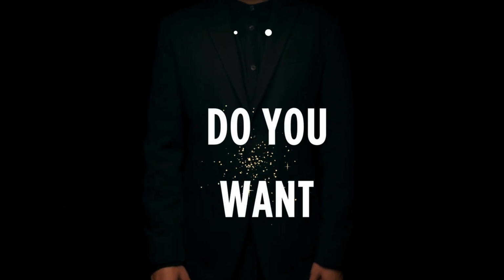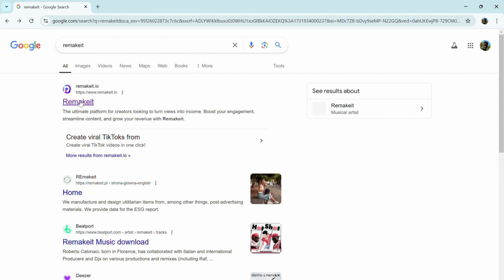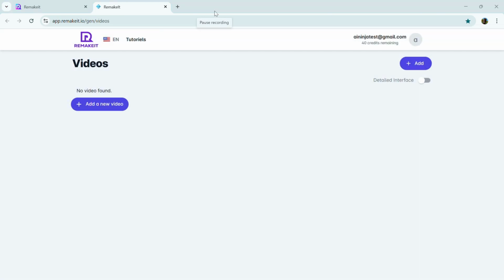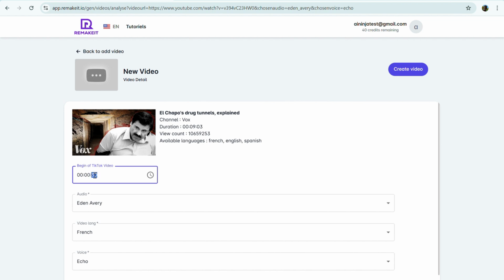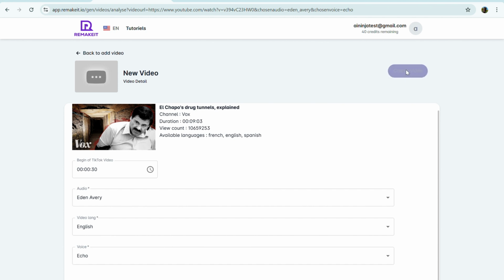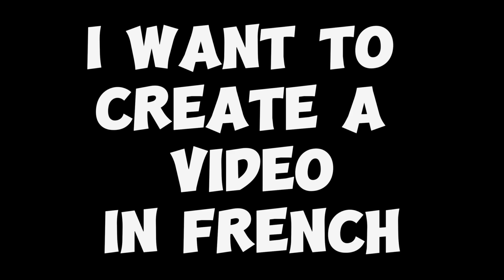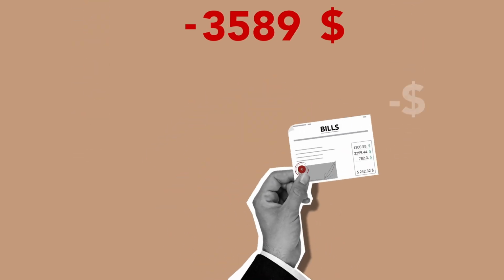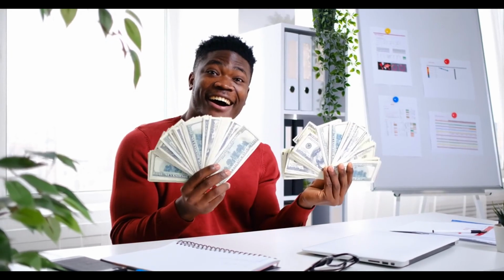The Best AI Video Generator to Create Monetizable Shorts And Reels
The Best AI Video Generator to Create Monetizable Shorts And Reels Video to Video Generator. Do you want to create Monetizable TikTok video with AI? Then this video is for you. Today I will introduce an AI video generator that can create fresh and monetizable shorts form any longer video. To learn more about TikTok automation watch The Best AI Video Generator to Create Monetizable Shorts And Reels Video to Video Generator.

TikTok creators are making huge money. You just have to create trendy and engaging content. Now various AI video generators can create amazing videos. Remakeit AI is a very interesting AI video generator tool that can create engaging videos with various meme material, which makes the video more captivating. However, the most interesting feature of this tool is that you can create a similar video to any video without any issues.

To start create viral tiktok video with ai, you have to follow some steps on Remakeit AI. First of create an account. Once your logged in, select the video mode. After that, upload the video want to re-create. This Ai video generator will analzie the video and write a similar but fresh script for us. On the next step, you have to select a style and hook. Next, you have to choose the voiceover and hit the generate button. Now similar video will take some time to generate your viral Ai video.